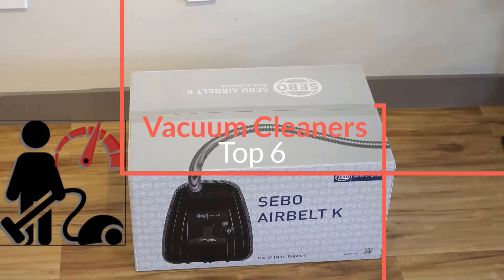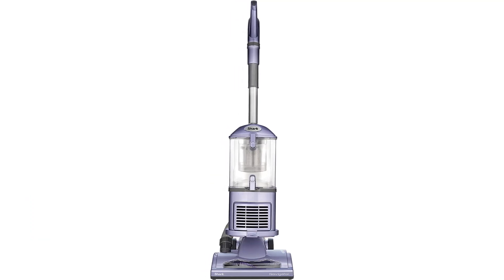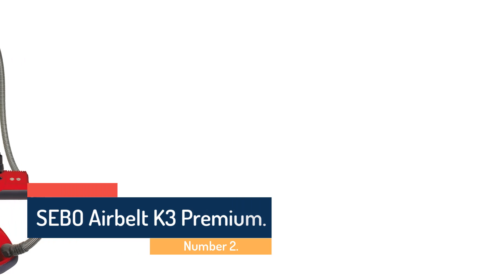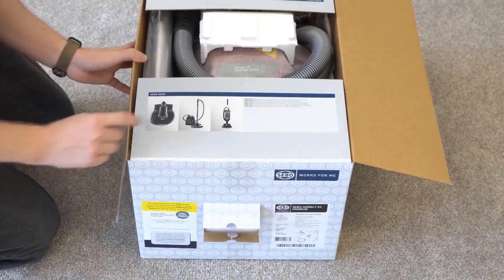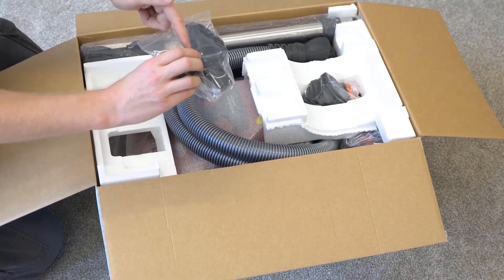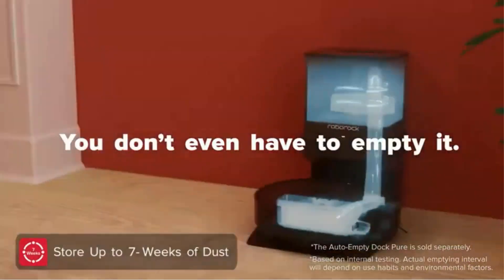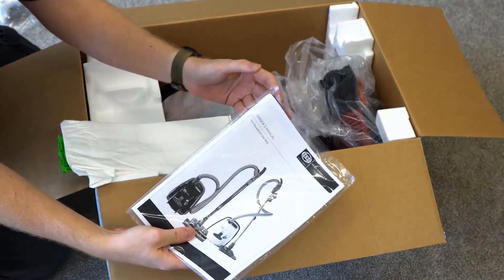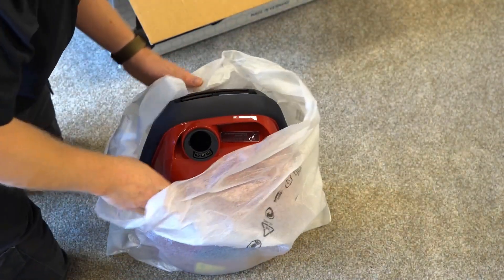top 6 best vacuum cleaner in 2024⚡⚡⚡ you can buy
**Discover the ultimate cleaning efficiency with our top-rated vacuum cleaner. Powerful suction, sleek design, and effortless maneuverability redefine home cleaning.

** Hey guys in this video we are going to be checking out the top 5 best vacuum cleaner in 2024. You Can Buy Right Now. We made This List Based On Our Personal Opinion and hours of research & we have listed them based on the type of features and Price. We have Included options for every type of user so whether you are looking for the best budget.
top 5 best vacuum cleaner in 2024 ⚡⚡⚡

1. Shark Navigator Lift-Away NV352:

2. SEBO Airbelt K3 Premium:

3. Miele Complete C3 Calima PowerLine:

4. Dyson V12 Detect Slim:

5. Roborock Q5:

6. Miele Classic C1 Pure Suction:

Portions of footage found in this video are not original content produced by The Best 5. Portions of stock footage of products were gathered from multiple sources including, amazon manufacturers, fellow creators, and various other sources.